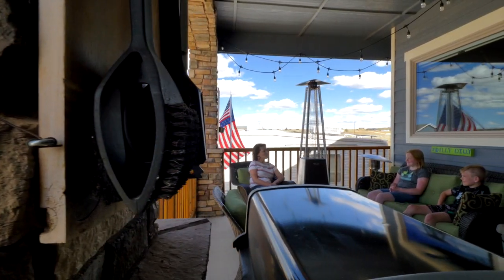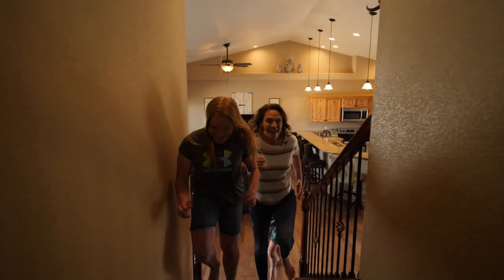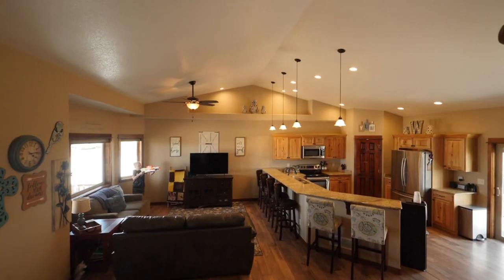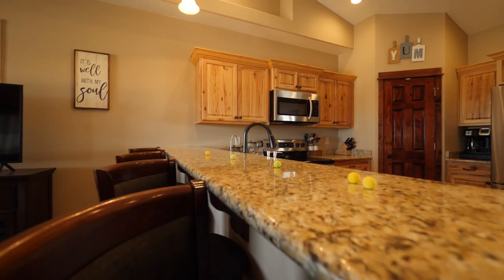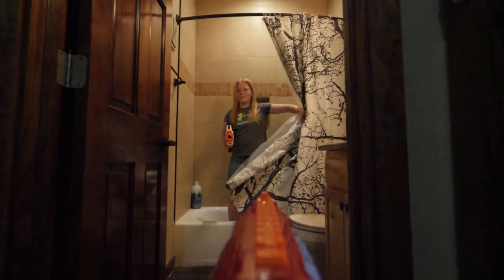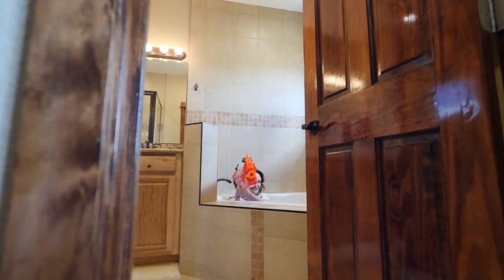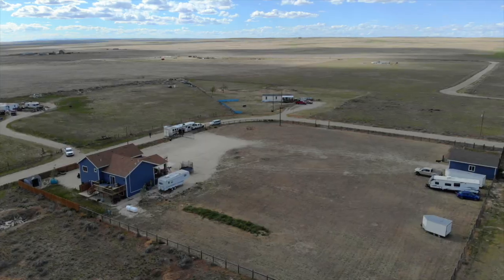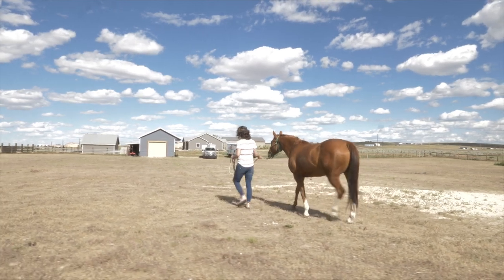SOLD Fully Fenced Rural Property 8977 Dessert Garden Evansville Wyoming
Fully Fenced Rural Property 8977 Dessert Garden Evansville Wyoming
Do you have dogs or horses, chickens, goats?  This property is for you.  This 4 bedrooms, 3 bath, 3 car garage new build home is gorgeous with amazing updates.  The covered front porch is truly inviting and you will find yourself wanting to sit down and relax the moment you step on the porch.  Inside this home you will find an open floor plan, beautiful kitchen with hickory cabinets, crown molding, granite countertops and stainless steel appliances and a pantry! Upstairs 3 spacious bedrooms and two bathrooms.  The master bedroom has a walk in closet and a spa like bathroom with jet tub and large tiled shower.  The family room downstairs again has lots of room and even has a pellet stove.  Two sliding doors (one from dining and the other from the family room) lead to the back yard with trees, sprinkler system and grass! One more bedroom and bath as well last the laundry room are downstairs!